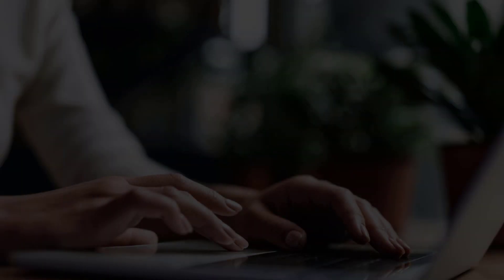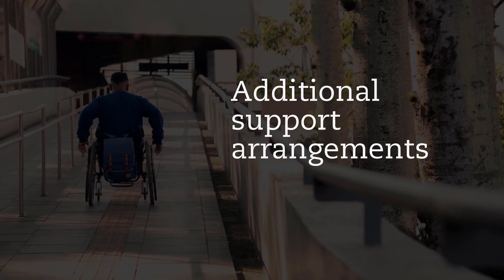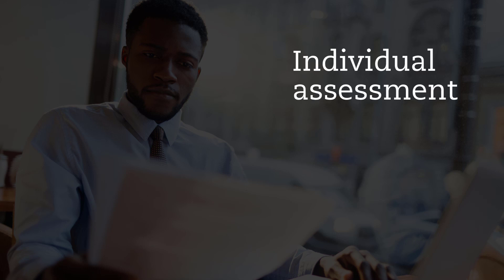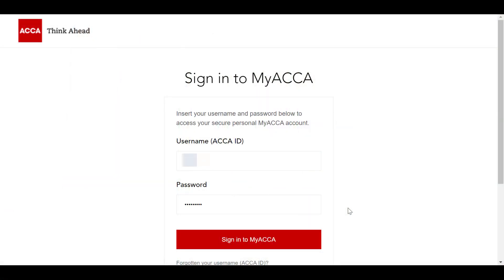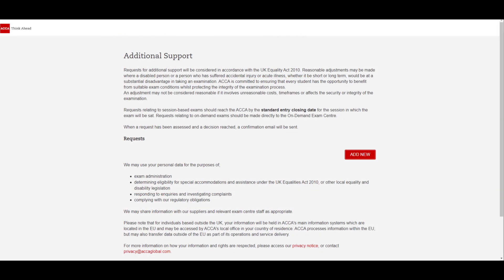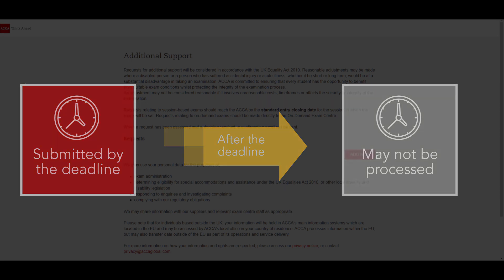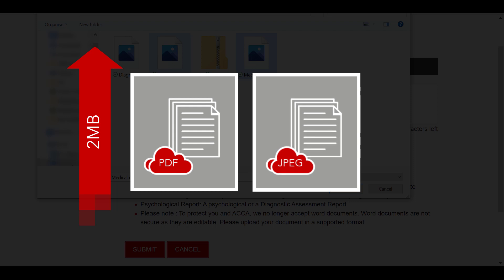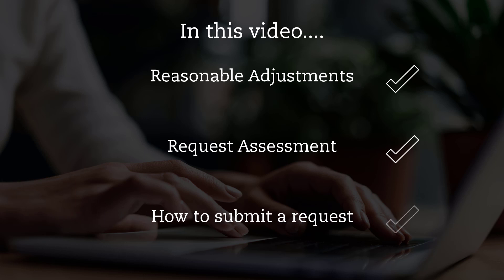How to apply for additional support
This video will walk through how our future members can request any additional support they need during their exams.